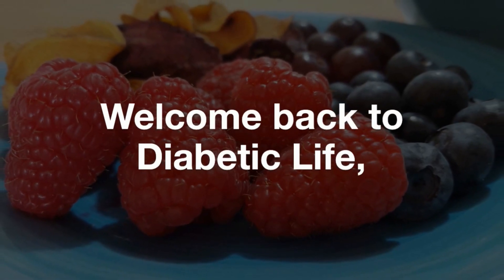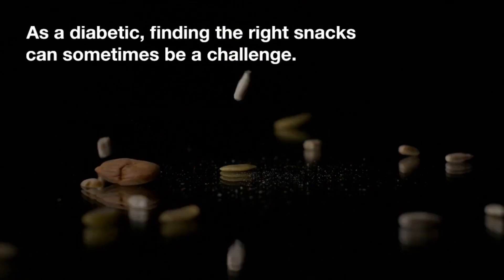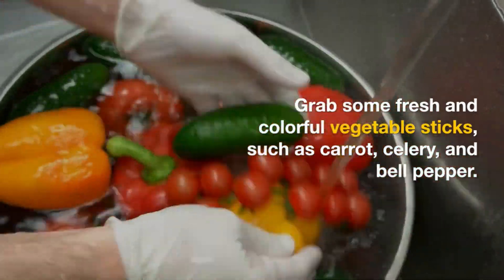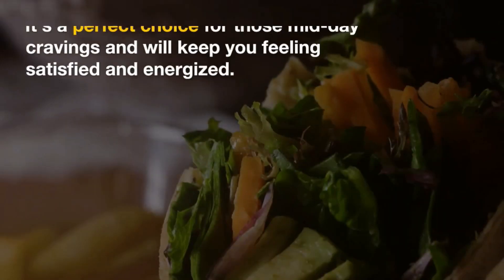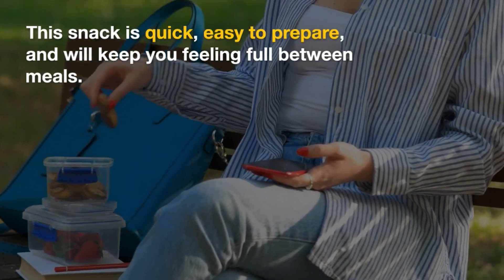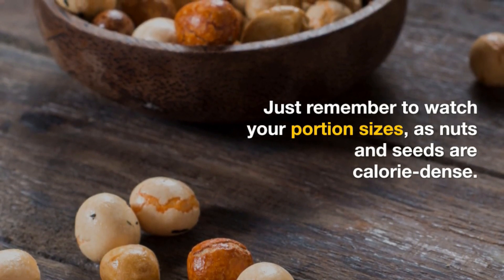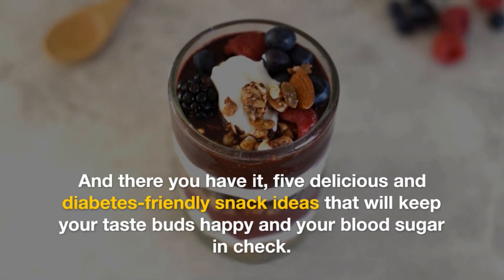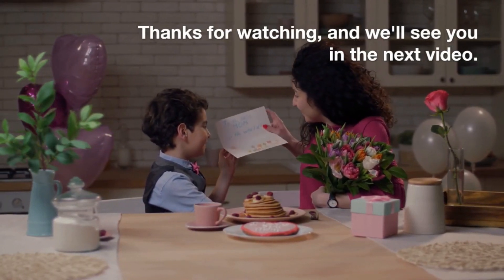Delectable Diabetic Snacks for Balanced Blood Sugar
In this informative and helpful YouTube video titled "Delicious Diabetic Snacks: Managing Blood Sugar with Flavor," we delve into the world of diabetes-friendly snacking. Hosted by a knowledgeable and passionate expert in diabetes management, this video offers a treasure trove of scrumptious snack ideas that won't compromise blood sugar control. Whether you're newly diagnosed or a seasoned diabetic, this video is a must-watch for anyone seeking tasty and nutritious snack options.

The video begins with an engaging introduction, captivating the audience with the promise of delicious snacks that won't cause blood sugar spikes. The host, armed with extensive knowledge and experience, shares the importance of mindful snacking and its impact on managing diabetes effectively.

As the video progresses, the host unveils a diverse range of snack ideas, each accompanied by vivid descriptions and clear explanations of their benefits. From crunchy veggie sticks paired with protein-packed hummus to creamy Greek yogurt parfaits layered with antioxidant-rich berries and nuts, every snack idea is carefully curated to strike the perfect balance between taste and blood sugar management.

The host also shares the convenience of hard-boiled eggs and whole grain crackers as a satisfying and protein-rich snack option. They highlight the nutritional value of mixed nuts and seeds, emphasizing their healthy fats and fiber content while reminding viewers to enjoy them in moderation. Additionally, the classic combination of apple slices with natural peanut butter is showcased as a sweet and savory treat that satisfies cravings while keeping blood sugar levels stable.

Throughout the video, the host emphasizes portion control, mindful ingredient selection, and the overall nutritional profile of the snacks. They provide practical tips for choosing snacks that are low in added sugars, high in fiber and protein, and rich in essential nutrients.

With a running time that allows for in-depth explanations and demonstrations, this video ensures that viewers gain a comprehensive understanding of diabetic snacking. The host's expertise shines through as they address common concerns and offer valuable insights into managing blood sugar levels while indulging in flavorsome snacks.

In the concluding segment, the host reiterates the importance of making informed snack choices and invites viewers to share their favorite diabetic-friendly snacks in the comments section, fostering a sense of community and encouraging knowledge-sharing.

easy diabetic meals recipes

low carb food recipes

fast food for diabetic

diabetic recipes type 2

weight loss recipes for diabetics

low carb low sugar desserts

lower blood sugar naturally and fast

future of diabetes treatment

diabetic desserts recipes easy

dietician diabetes management

best recipes for diabetic patients

what i eat in a day diabetes type 2

sugar patient food recipes

dietician diabetes management

How to Control Your Blood Sugar Naturally

The Ultimate Guide to Blood Sugar Management